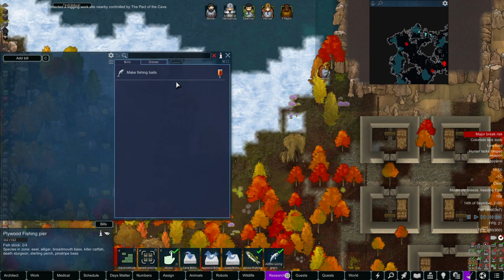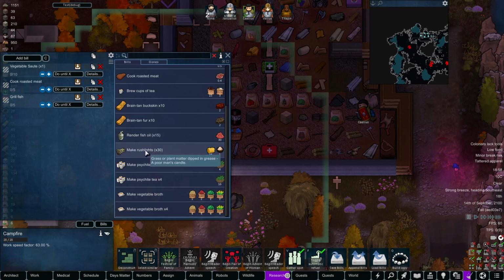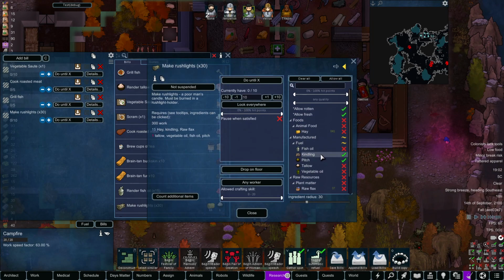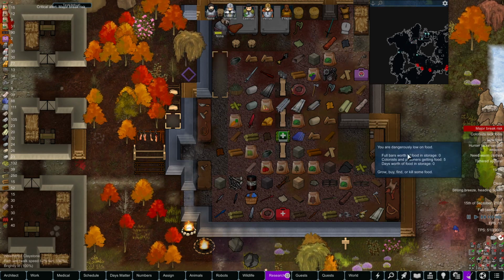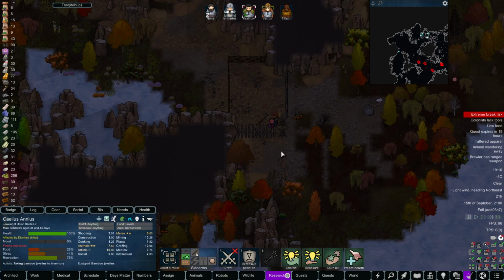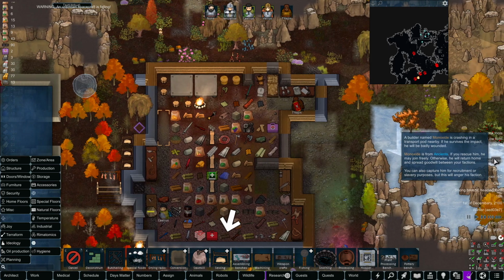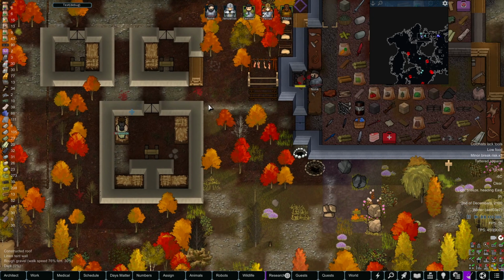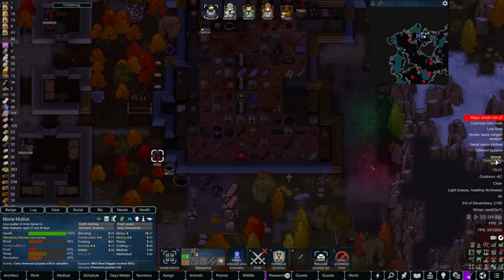Rimworld: Hardcore SK Modpack - The Decimated Legion 9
Hey guys!  We are going to start with a Rimworld series using the Hardcore SK mod. This modpack is a great modpack, but it does make the game even more challenging. I've added a couple different mods to it that make it even more challenging. I am also playing the Alpha version of the modpack for Rimworld version 1.4, so there may be bugs while we play.

The art in my video thumbnail is done by a member of the Hardcore SK team who I was unable to find the identity of. I would recommend trying out this modpack if you think you'll enjoy it, they have a handy installer for the modpack on their Github

Thanks for checking out the video everyone!

I added my modlist to the description below!

[Mod list length: 174]
Harmony
Core
Royalty [Official DLC]
Ideology [Official DLC]
Biotech [Official DLC]
RimThemesLite
PatchOperationHighlander
HugsLib
Vanilla Expanded Framework
Combat Extended
Humanoid Alien Races
Dubs Apparel Tweaks - GIT
Core SK
CoreTranslation
CoreTranslation Ideology DLC
CoreTranslation Royalty DLC
CoreTranslation Biotech DLC
XML Extensions
Rimefeller
MultiLang Colorful Traits
Vanilla Traits Expanded
[KV] More Trait Slots [1.4]
Androids
Skynet
Minerals
MineralsFrozen_SK
Camera+
Research Tree SK
Non uno Pinata (don't drop items)
Realistic Darkness
HMC realistic terraforming
Pawn Badge Fan Fork [Adopted]
My Little Planet
World Map Beautification Project
Weapon degradation
Defensive Positions
Roo's Painting Expansion
Armor Racks
Survival Tools Lite
Simple sidearms
[SYR] Set Up Camp
Days Matter (fork)
Tech Advancing
Animal Tab
Medical Tab
Work Tab
Faction Interface
Social Interface
Numbers
Hospitality
Backup Power
RT_SolarFlareShield_SK
RT_Fuse_SK
HMC сraftable all armors
Go Explore!
Mod Medicine Patch
Misc. Training (no Task)
Misc. Robots
Dubs Mint Menus
Snap Out!
SeedsPlease
Area Unlocker
Blueprint Totals Tooltip
Haul to Stack
Pick Up And Haul
Haul Explicitly
No Job Authors
Animals Logic
Animals are fun
Hunt for Me
ZiTools objects seeker
Allow Tool
Keep Bed Ownership
Better Workbench Management
Planning Extended
Rimatomics
Categorized Crafting Bills
Auto links
[KV] Save Storage, Outfit, Crafting, Drug, & Operation Settings [1.4]
Architect Icons
Combat Extended - Extended Loadout
Interaction Bubbles
Locks
DontBlockDoor
Dismiss Trader (Continued)
CM Color Coded Mood Bar [1.1+]
Yayo's Animation (Continued)
AsariRace
NewRatkinPlus
Energy Tab
Time Bombs
Character Editor
Graphics Settings+
Toggleable Readouts
Simple FX: Smoke
Scattered Flames
What's Missing?
Geological Landforms
Map Preview
Need Bar Overflow
No Laggy Bed
Animal Controls
AssortedTweaks
Common Sense
RunAndGun
RimHUD
RPG Style Inventory Revamped
RW - Node Tree
RW - Weapon Modularization
A Dog Said... Animal Prosthetics
Better Pawn Control
Better Pyromania
Celsius
Christmasnoids
Cleanie
Community Framework Core Texture Replacement
Cybernetic Organism and Neural Network
Damage Indicators [1.4]
Designate Exit Zone
Diseases Overhauled
HMC Biomes
HMC Mosquito remover
HMC Skharr's Weapon Replacer
HMC Vile's Pre-Industrial Overhaul
HSK more content
Industrial Rollers - Rimfactory Edition
Infused
Jewelry
Vile's Metallurgy
Kiln Patch for Vile's Metallurgy
MineralsCraft_SK
MineralsExtra
Modularization Vanilla Weapon
Parabellum
Faster raids progression
The Windows
The enemy of my enemy is my friend
Toggleable Overlays
Vile's Amuse Bouche
Vile's Mountains and Meadows
Vile's Biomes: From The Ground Up
Vile's Hell Bent for Leather Tanning
Vile's Materials Science
Vile's Tweaks
Vile's Visible
Vile's Wood You Please
VileRequisite-Fences And Floors by HSK
Vile's Hardcore Renovations
Vanilla Backstories Expanded
Vanilla Animals Expanded
Vanilla Animals Expanded — Caves
Vanilla Animals Expanded — Endangered
Vanilla Animals Expanded — Royal Animals
Vanilla Ideology Expanded - Anima Theme
Vanilla Ideology Expanded - Dryads
Vanilla Ideology Expanded - Hats and Rags
Vanilla Ideology Expanded - Icons and Symbols
Vanilla Ideology Expanded - Memes and Structures
Vanilla Ideology Expanded - Relics and Artifacts
Vanilla Ideology Expanded - Splits and Schisms
Vanilla Skills Expanded
Vanilla Social Interactions Expanded
Smart Farming
Tec's Assorted Patches
RuntimeGC [1.4]
Dubs Performance Analyzer
[O21] WikiRim (Continued)
Performance Optimizer
RocketMan - Performance Mod